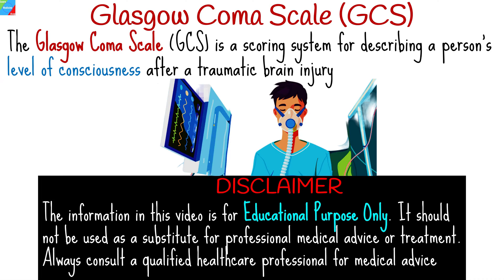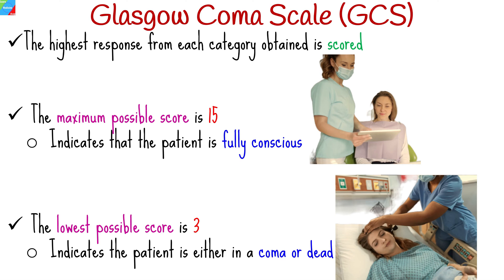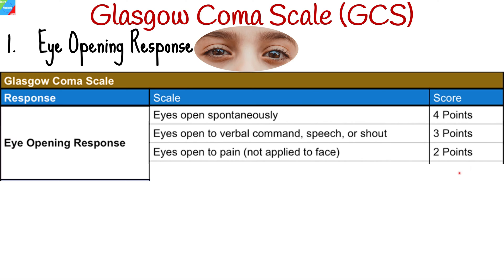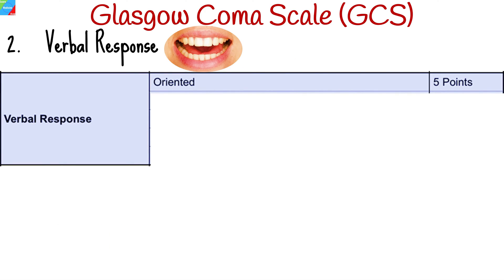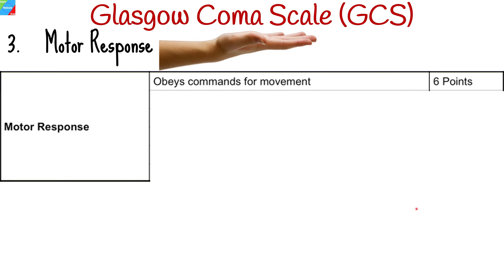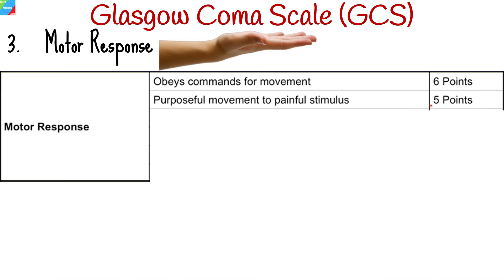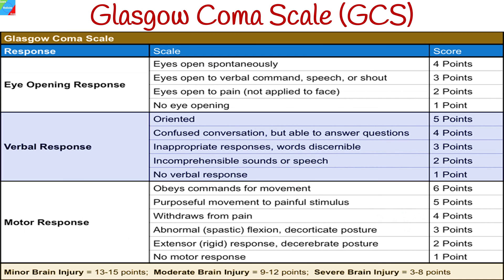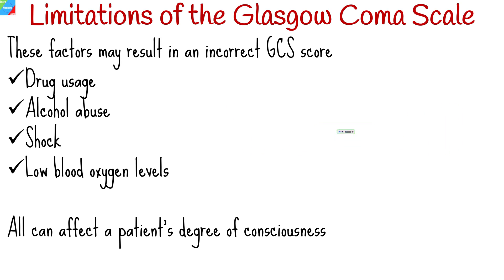Glasgow Coma Scale (GCS) Explained | Glasgow Coma Scale (GCS) Made Easy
The Glasgow Coma Scale (GCS) is the most commonly used scoring system for describing a person's level of consciousness after a traumatic brain injury. Essentially, it is used to assess the severity of an acute brain injury. The test is simple to perform, reliable, and correlates well with the outcome of severe brain injury. There are 3 parameters that are measured independently as part of an assessment of a patient’s GCS. And this are. Eye Opening Response. Verbal Response. And Motor Response. The highest response from each category obtained by the healthcare professional is scored. The maximum possible score is 15, which indicates that the patient is fully conscious, and the lowest possible score is 3, which indicates that the patient is either in a coma or dead.

🧠 GCS Components: Explore the three main components of the GCS - Eye Opening, Verbal Response, and Motor Response - and understand how they contribute to the overall score.

🌐 Scoring System: Gain insights into the scoring system and learn how to interpret GCS scores, ranging from fully conscious to severely impaired consciousness.

📈 Clinical Significance: Understand the clinical significance of GCS scores in predicting patient outcomes and guiding medical interventions.

Let's spread knowledge and contribute to a more informed and empowered community!